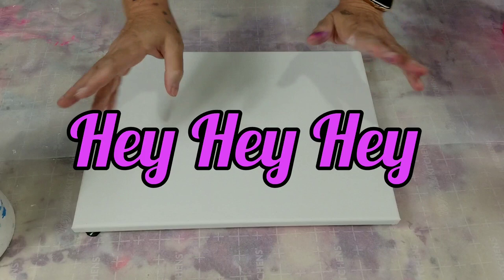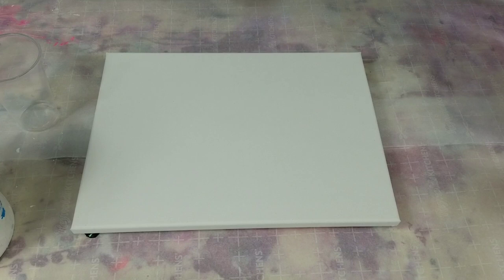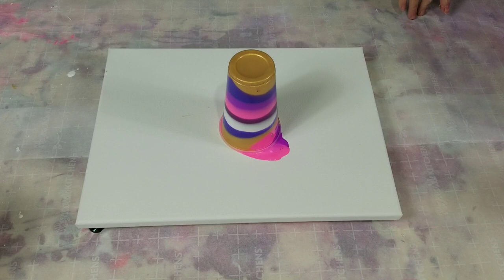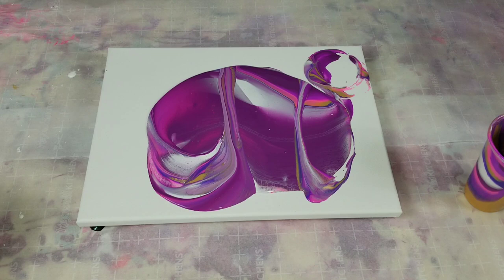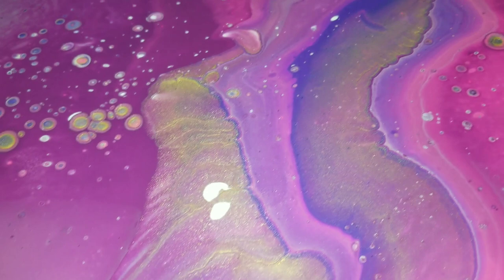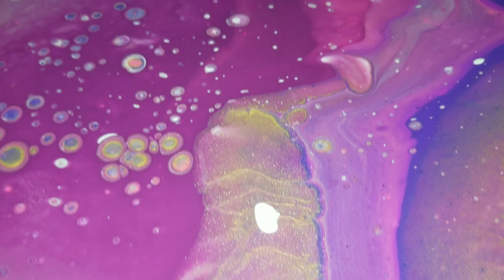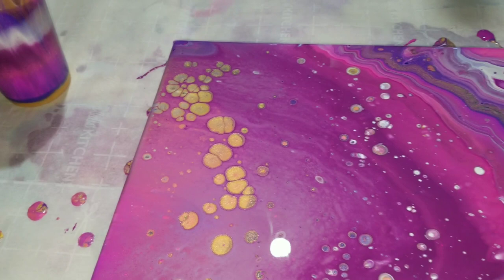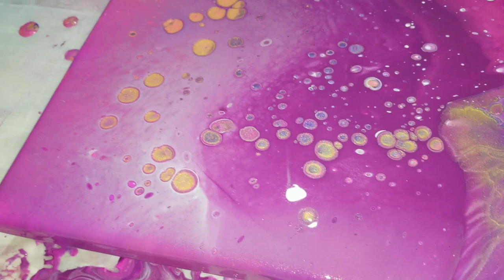Flip Cup Technique Acrylic Pouring Art,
Flip Cup Technique,
Acrylic Pouring Art,

Mirrored glass:
BBQ Guys

All my Art is for Purchase and I also do Customize pieces

If your in need of supplies I have some link that will help you,  And help my Channel.

Jdiction

AmysCreativeAcrylics

Eye Candy

 AmysCreative

 Exclusions apply.

Primal Flow Paints

AJ10

 for 10% the website.

I appreciate y'all so much for watching

ISTOYO Resin Mixer

AMAZON WISH LIST:
supplies or Items I would love to have for my Art channel

KEEP BEING CREATIVE

ISTOYO Resin Mixer,